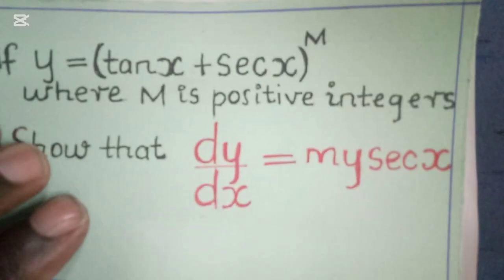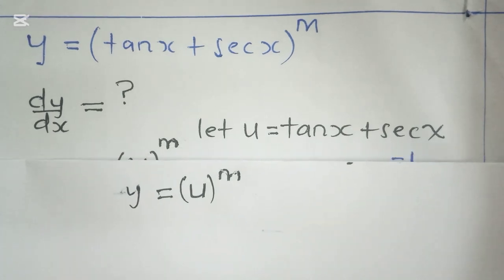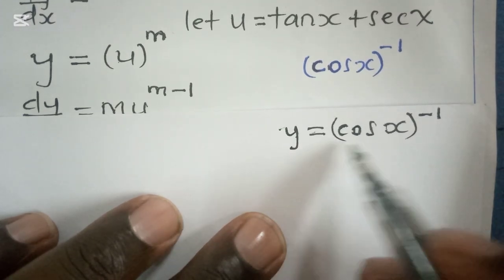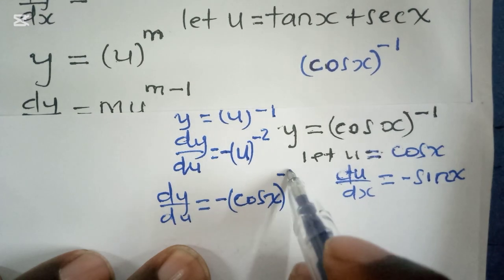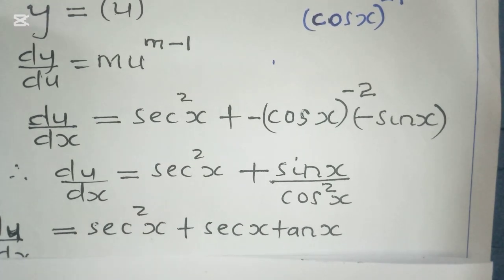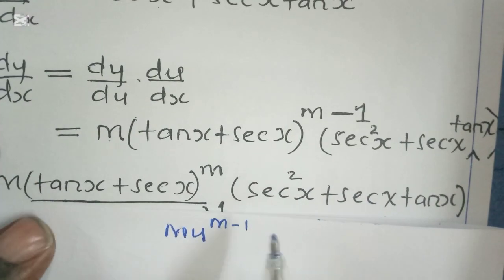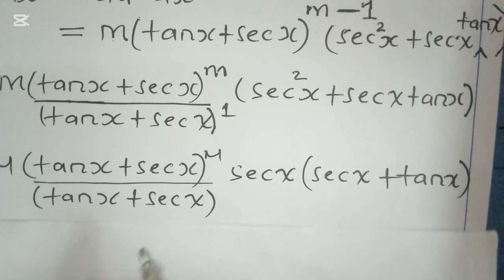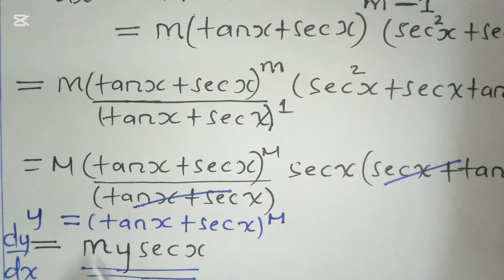Differentiate ( tanx + sec x)^m